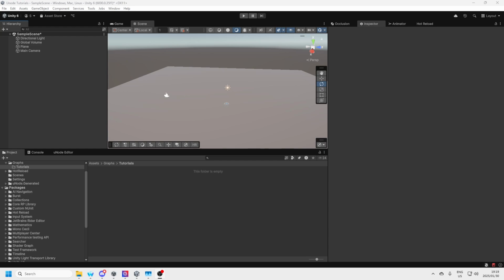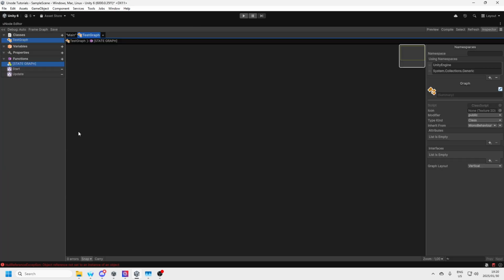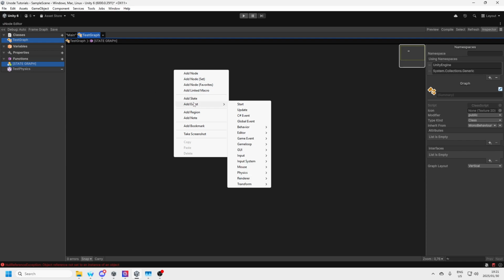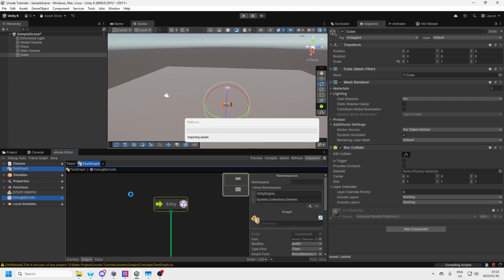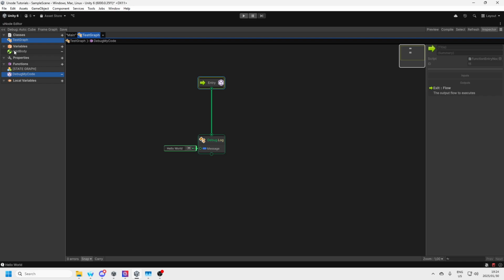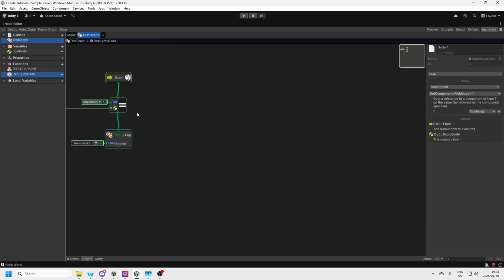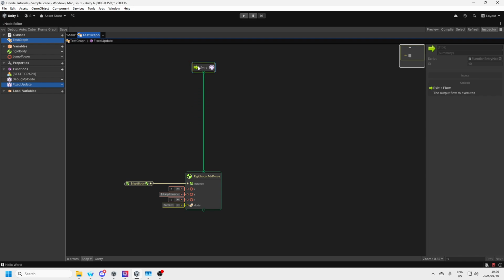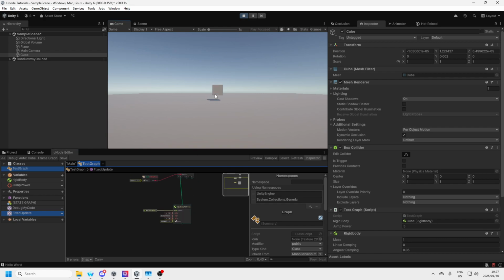Unode visual scripting introduction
Basic introduction to unode visual scripting,code like its c# but visual